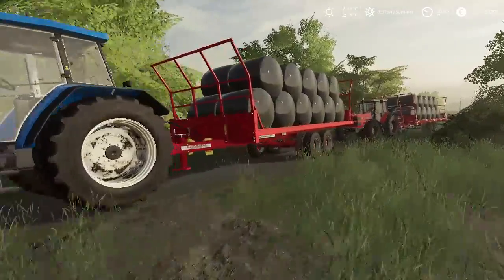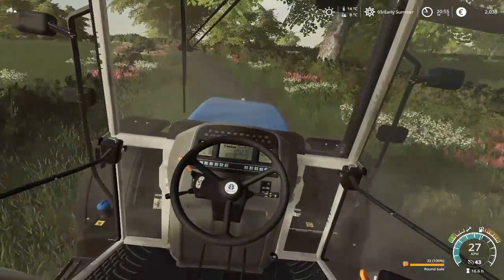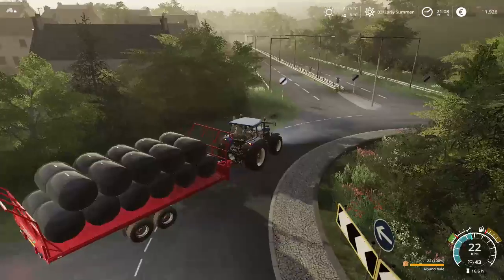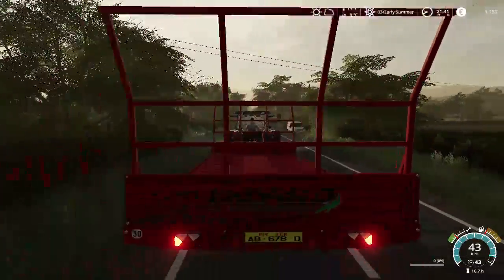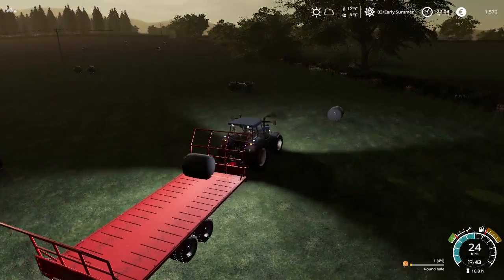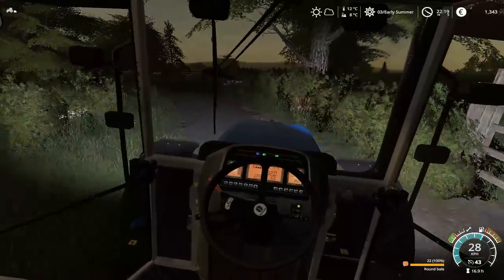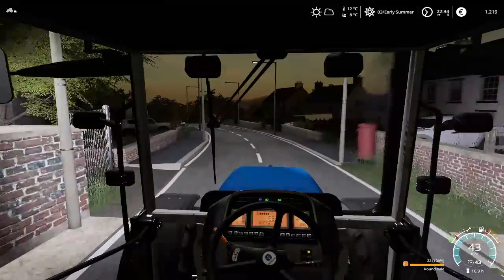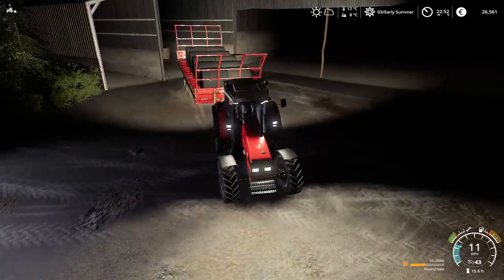FS19 GATEHEAD FARM HAULING BALES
Job today is to haul these round bales of silage across the map